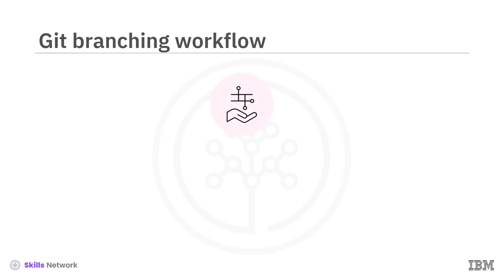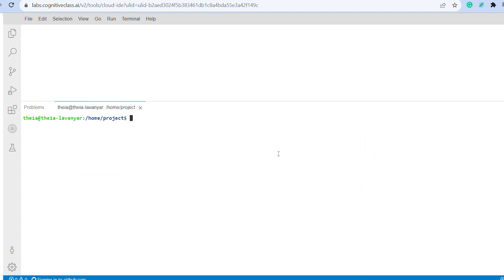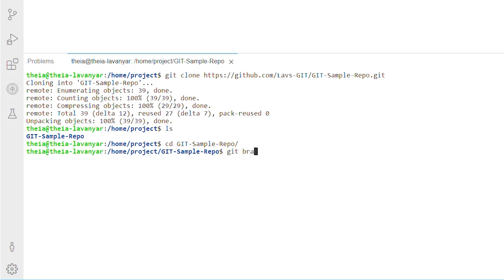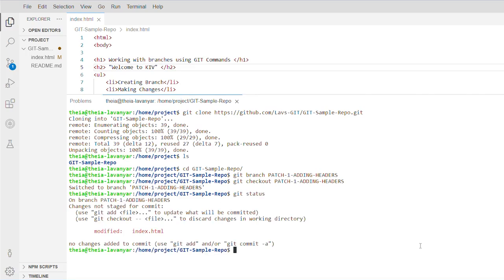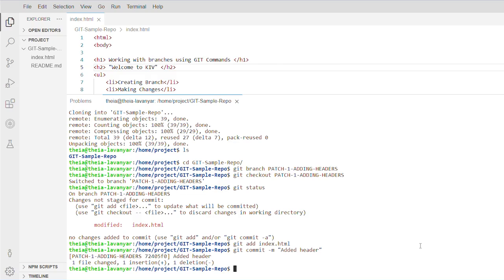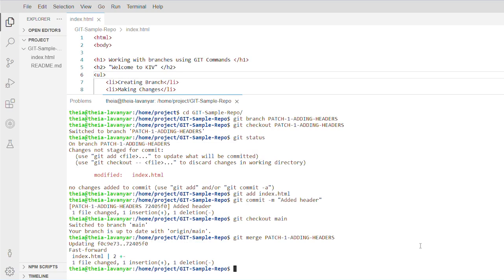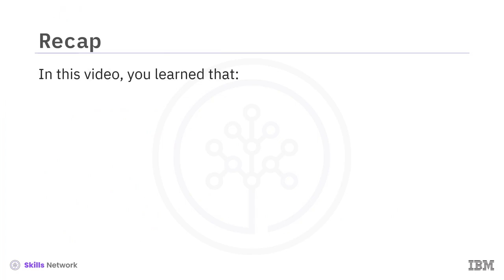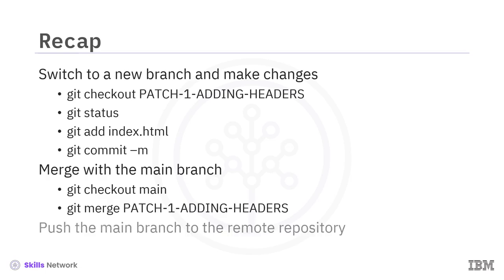Demo: Working with Branches using Git Commands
Learn how to work with branches using Git commands and manage different versions of your code efficiently. In this video, you'll discover how developers create, switch, and merge branches using Git to develop new features or fix bugs without affecting the main project.

Branching is an essential part of the Git workflow, helping developers collaborate and keep their code organized in both individual and team projects.

🚀 In this video you will learn:

How to create a branch using Git commands

How to switch between branches

How to merge branches into the main branch

Why branches are important in software development

This tutorial is perfect for beginners learning Git, GitHub, and version control systems.